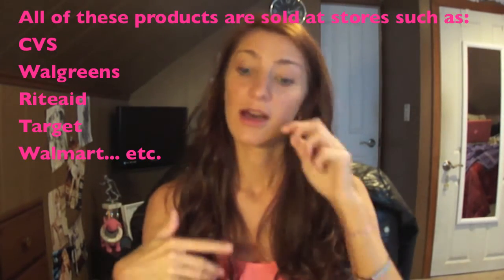Drugstore Hair Color Review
Products Mentioned:
Clairol Nice n Easy
Clairol Root Touch-up
Garnier Herba-Shine
Revlon Colorsilk
Revlon Colorsilk Luminista

samanthann92